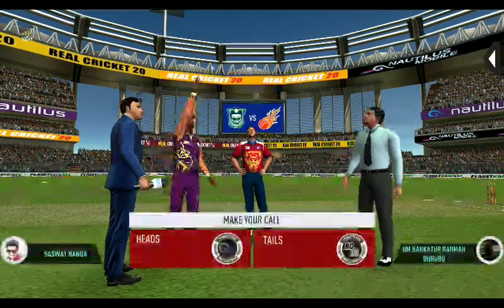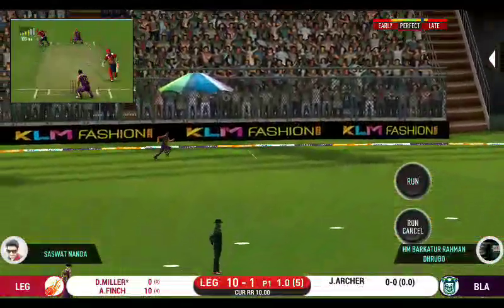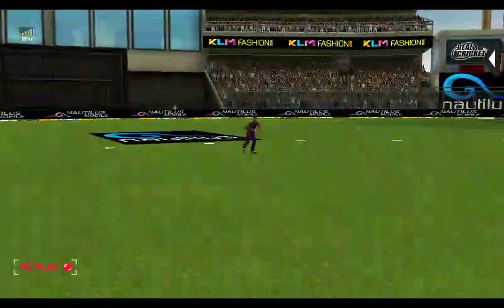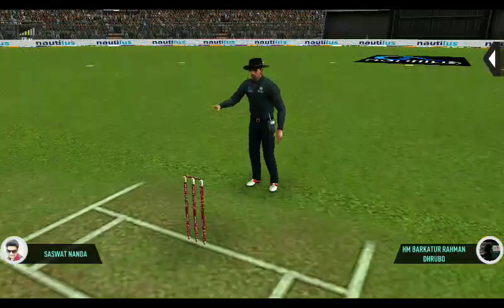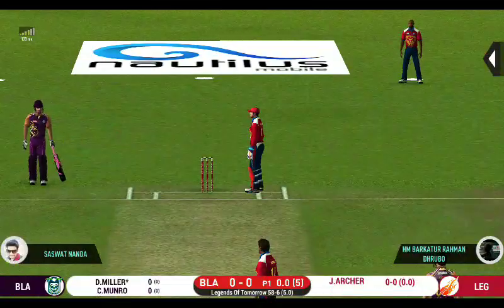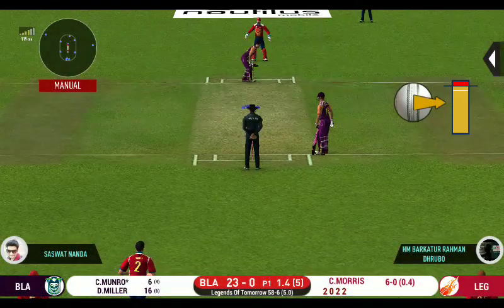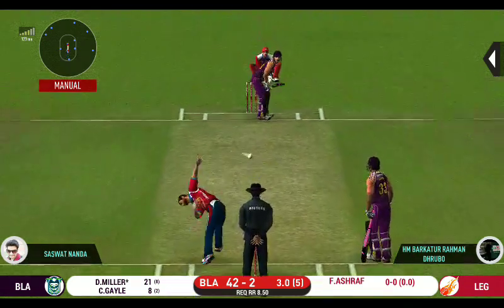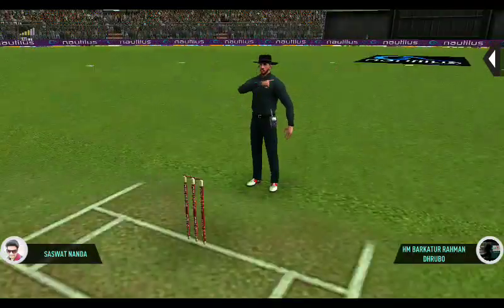Ranked Team Tournament Match 4| Real Cricket 20